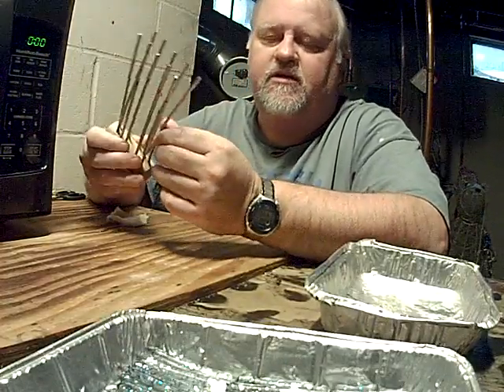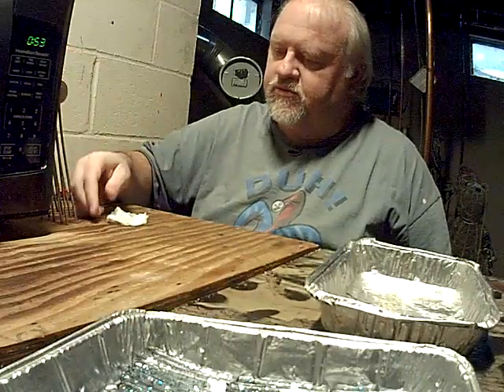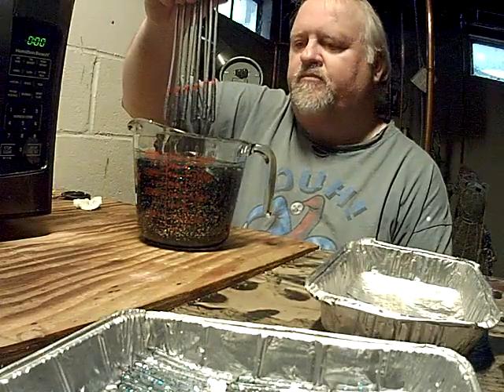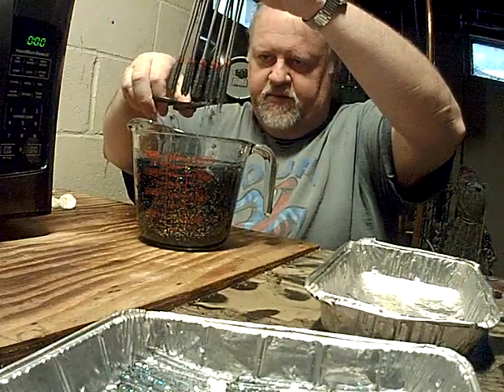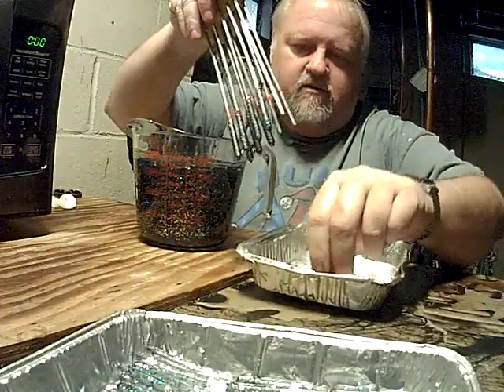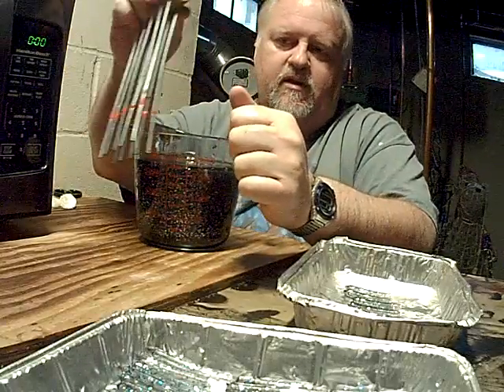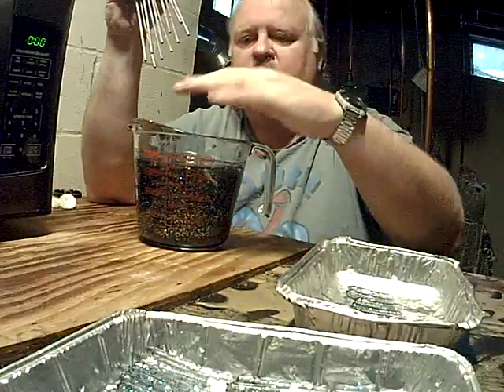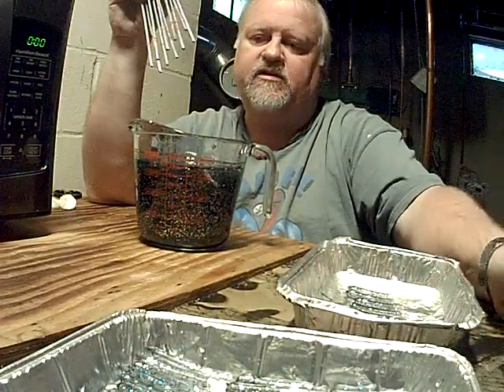Atomic E-Baits--Hand dipping 1.5" mini tubes for panfish